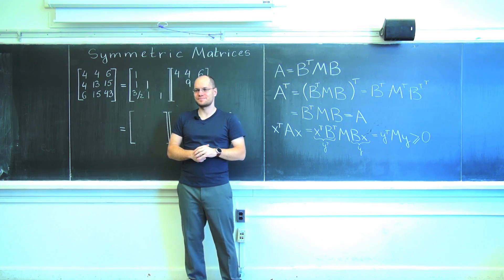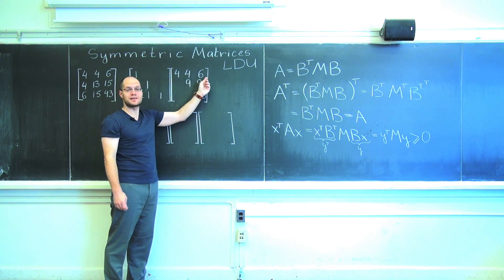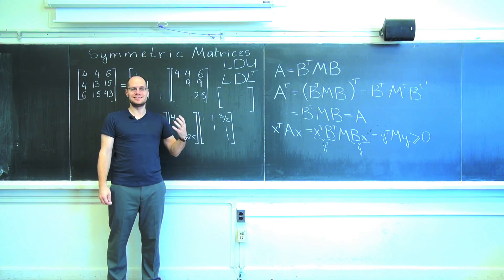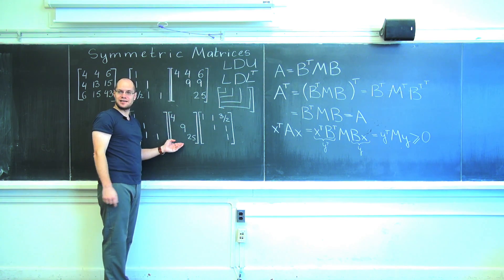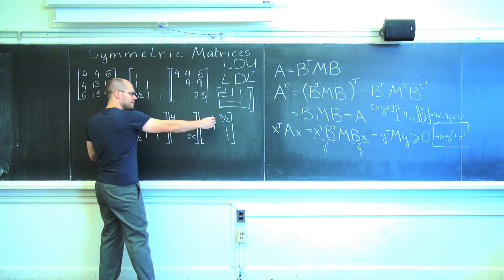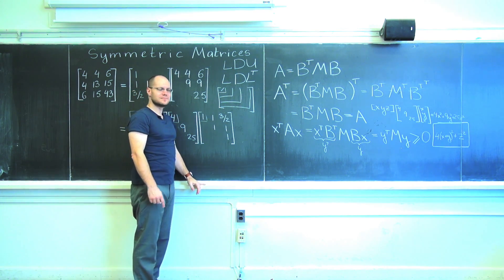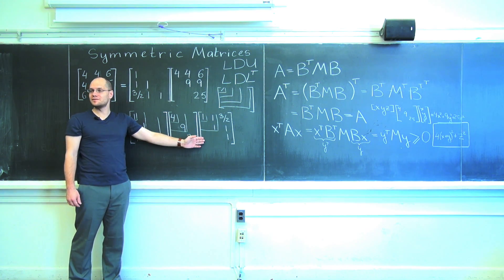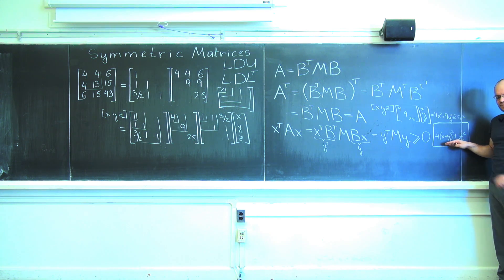The LDU and LDLᵀ Decompositions and the Implications for Positive Definiteness